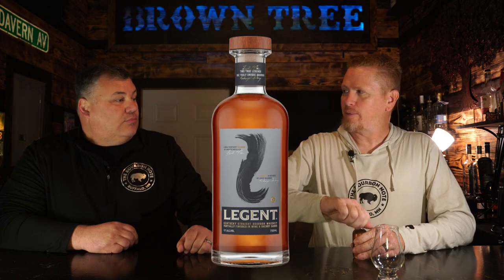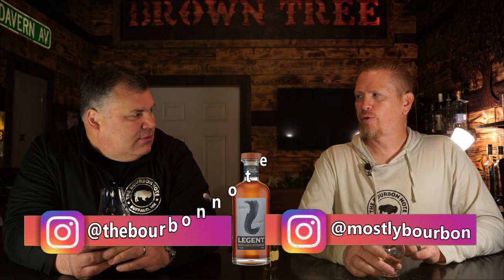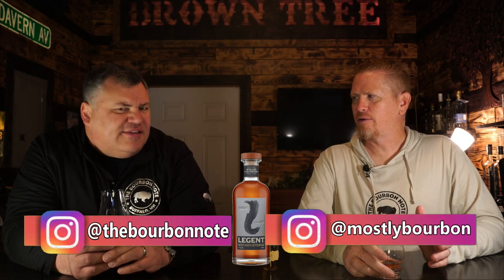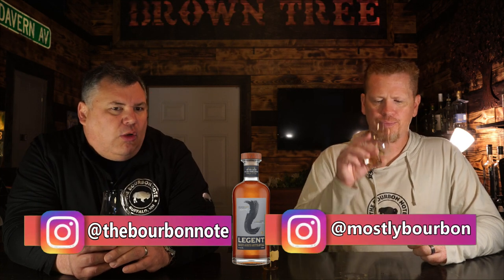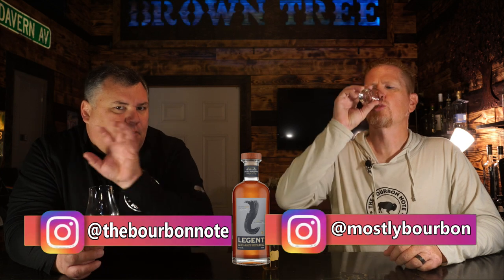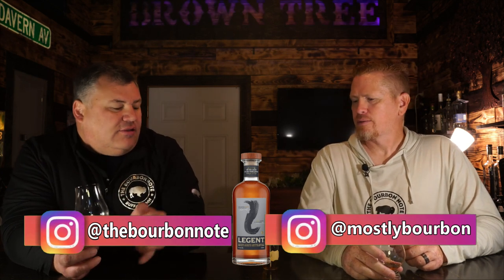Legent: A Bourbon Note review!